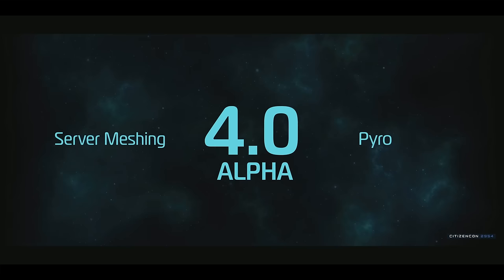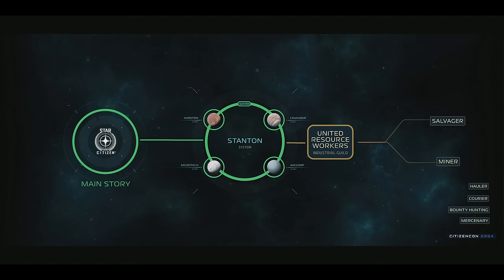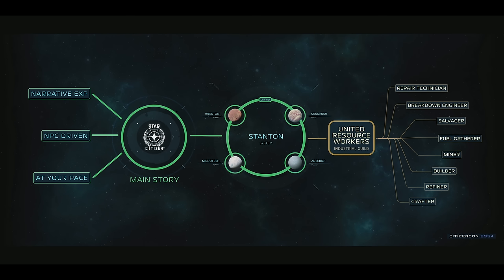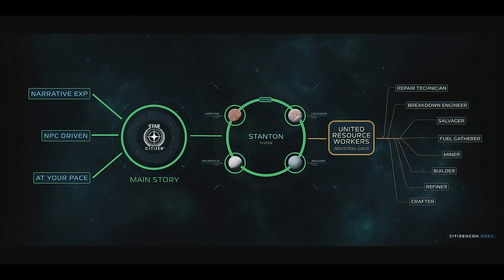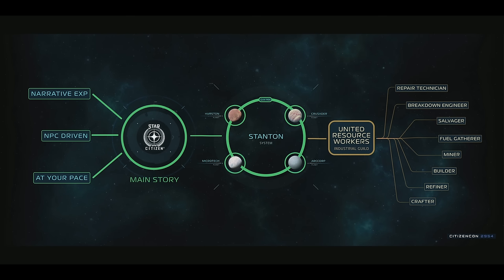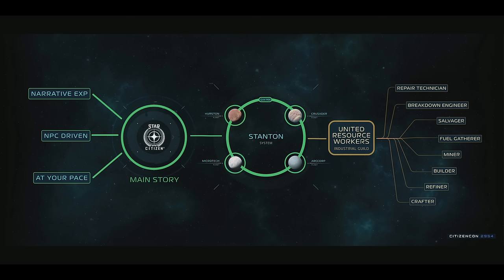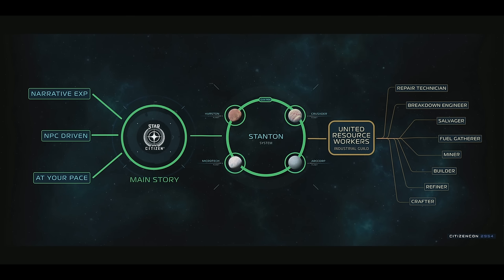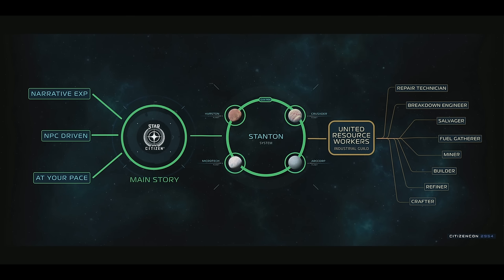Star Citizen 1.0 (4K) - CitizenCon 2954